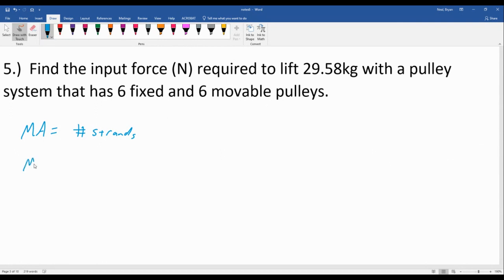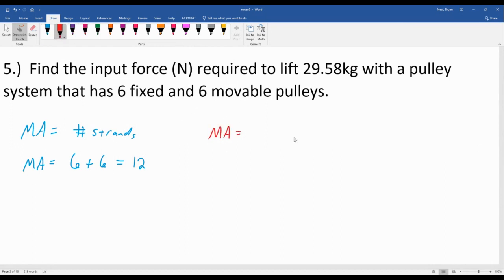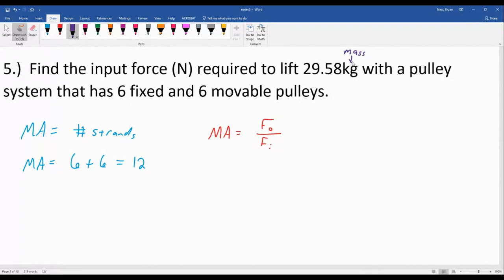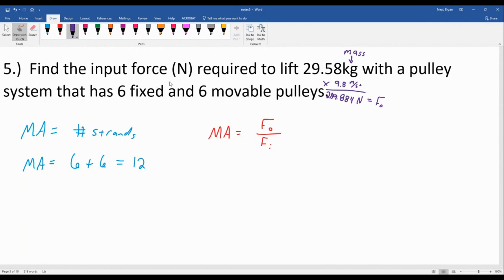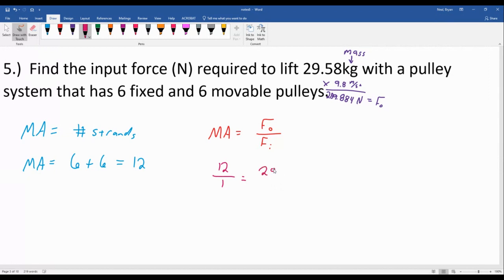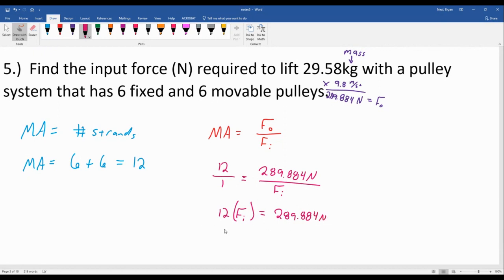ePHYS Lec - 0605